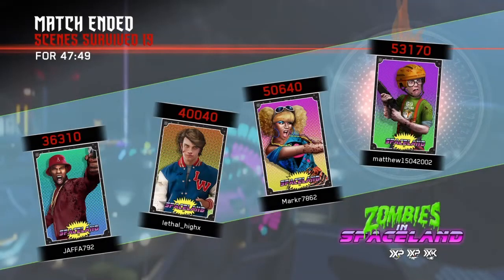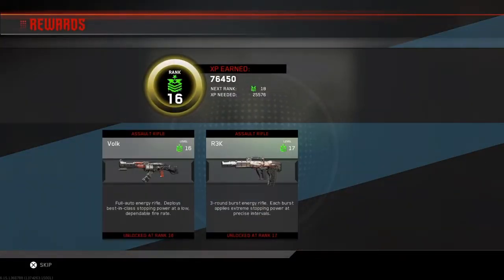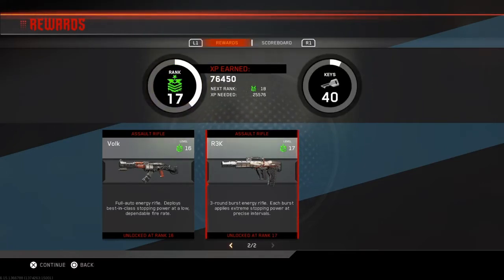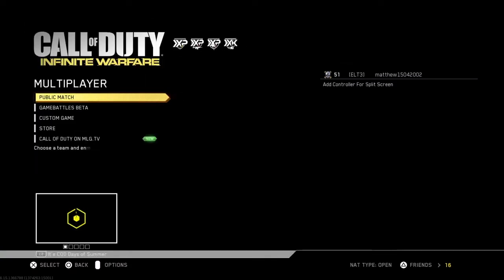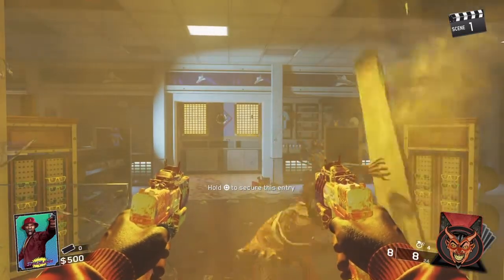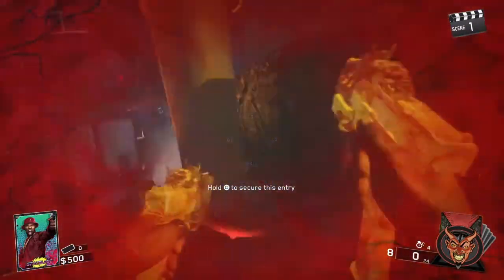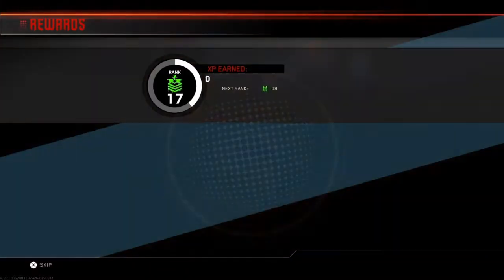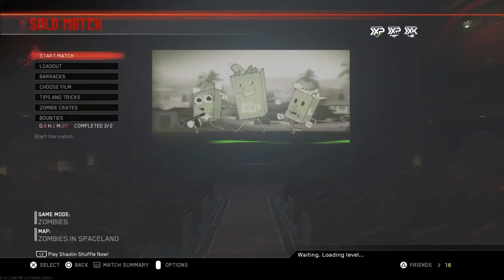INFINITE WARFARE ZOMBIES CONTRACTS NOT GIVING REWARDS | FIX!!!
Hey i stumbled across a lot of people having this issue of not knowing where there rewards are for completing the new zombies contract so i hope this helps.